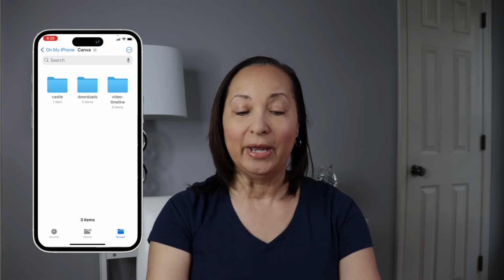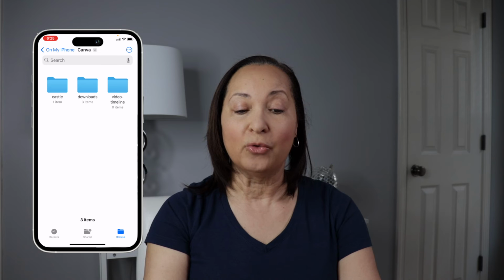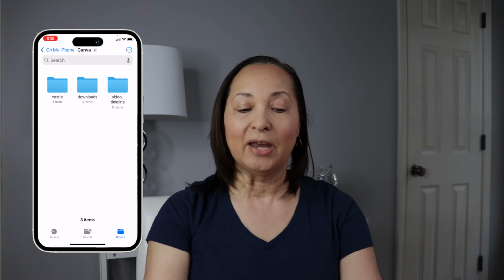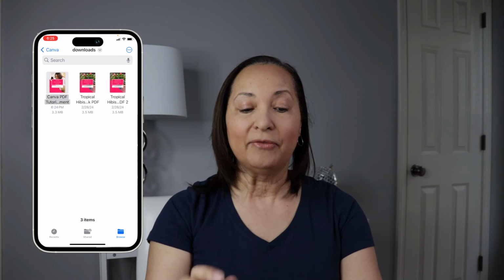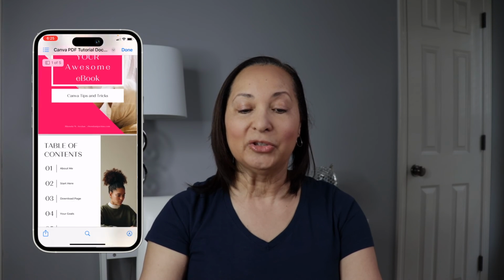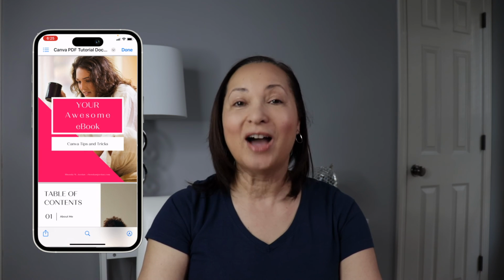Save a Canva File as a PDF on a Phone (2025) - EASY!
How to Save Canva as PDF on Phone is a beginner friendly tutorial that is easy to follow!

📱 Learn How to Save Canva Designs as PDF on Your Phone! 📄

Are you struggling to save your Canva files as PDFs on your mobile device? Look no further!

In this quick tutorial, I'll show you the simple steps to export your Canva creations to PDF format right from your phone. After watching this video, you'll be able to easily use Canva to convert a pdf link on your phone.

Whether you're designing on the go or just prefer the convenience of mobile editing, mastering this skill will save you time and hassle.

Learning how to save Canva documents as a pdf on your mobile phone will save you time and avoid having to always use the desktop application.

In this video, you'll lean:
✅The step-by-step process to save your Canva designs as PDFs on your phone.
✅Optimizing your PDFs for sharing, printing, or further editing.
✅Common pitfalls to avoid when exporting files from Canva on mobile.

The steps outlined in this video will work if you want to save Canva files as pdf on iphone or save Canva as pdf on android phone.

Follow the steps outlined in the video and you'll  be an expert at going from Canva to pdf on your mobile device.

Save this video for future reference and never get stuck again when you need to convert your Canva designs to PDFs on your phone!

Timestamps:
00:00 How to Save Canva as PDF on Phone
00:25 How to Download a PDF in Canva Mobile
00:55 Select the Pages to Save in a Canva PDF
01:40 How to Find the Canva Download on Your Phone

Camera remote
Dummy Battery